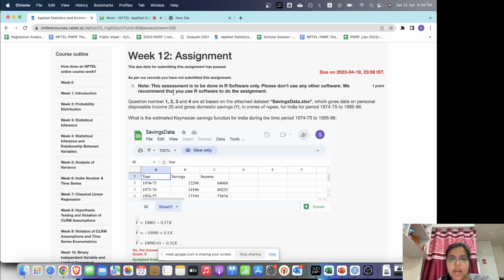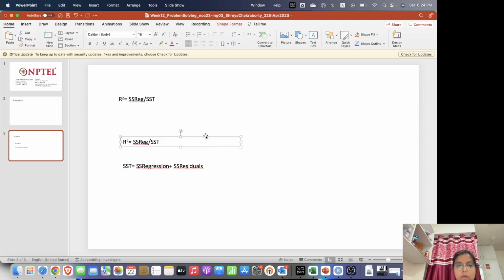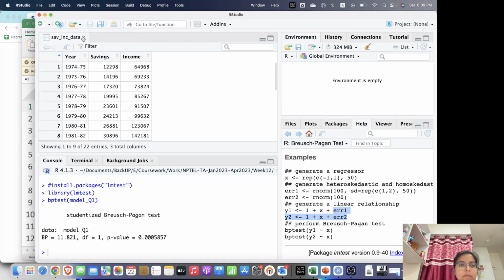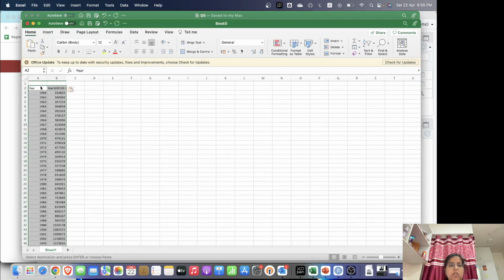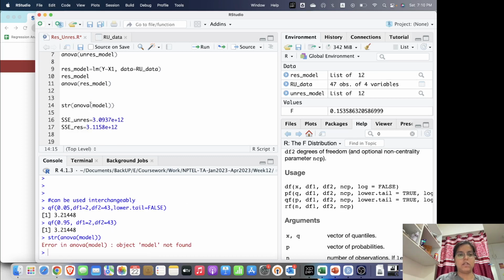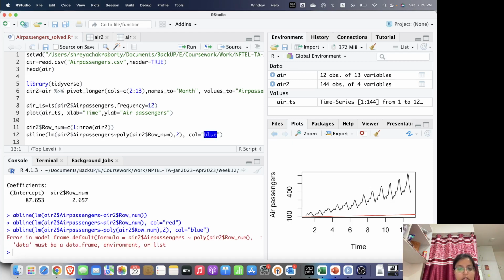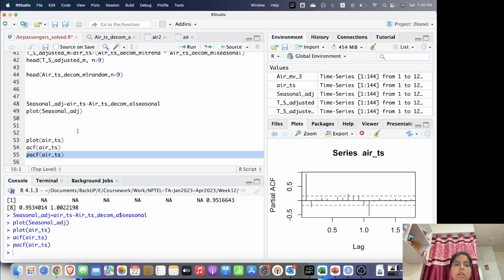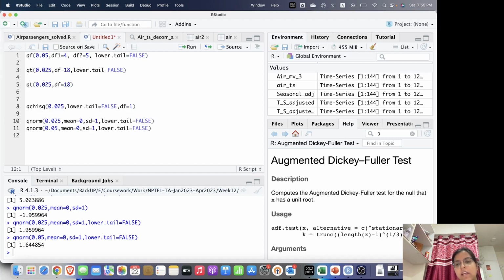Week 12 - Problem Solving Session on Applied Statistics and Econometrics - 22th April 2023